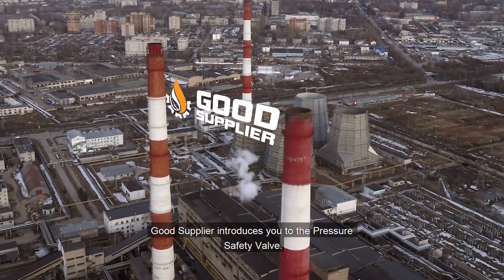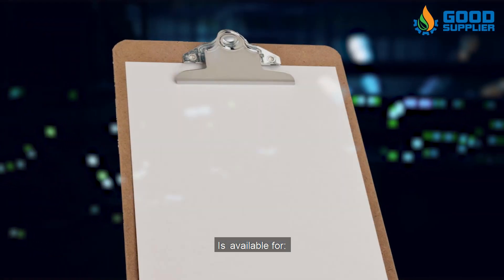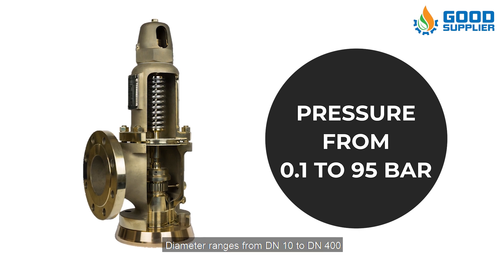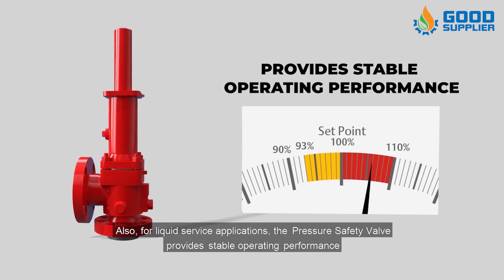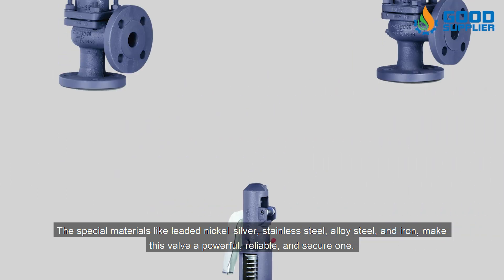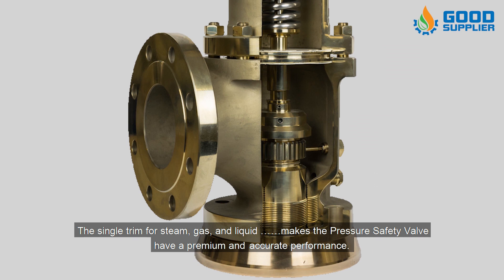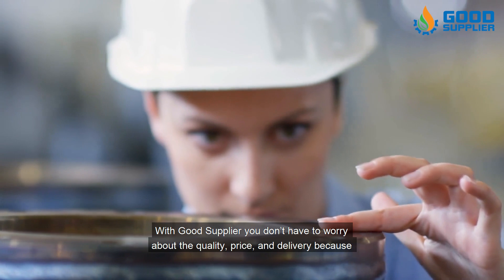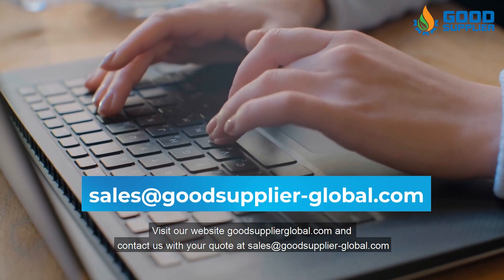Pressure Safety Valve or PSV | Good Supplier's Pressure Safety Valve Design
The Pressure Safety Valve is designed to open and relieve excess pressure from vessels or equipment and to re-close and prevent the further release of fluid after normal conditions have been restored. Is available for:
• gas
• vapor
• liquid
• gas or liquid thermal relief
• steam
• cryogenic and
• chemically active applications

The special materials like leaded nickel
silver, stainless steel, alloy steel, and iron, make
this valve a powerful, reliable, and secure one

Some of the features like:
• The metal bellows that protect the bonnet area
against product influences

• The smooth inside surface avoid the adherence of
corrosive matters and

• The single trim for steam, gas and liquid makes the Pressure Safety Valve have a premium and
accurate performance.

With Good Supplier, you will never have to worry about quality, price, and delivery again.
Get in contact with us NOW to have the best quality Pressure Safety Valve in the industry!

Typical Industry Applications:
• Gas Injection
• Gas Lift
• Pump Discharge
• Overboard Dump Applications
• Chemical Injection
• Fracturing Clean-Up
• Methanol Injection
• Flaring